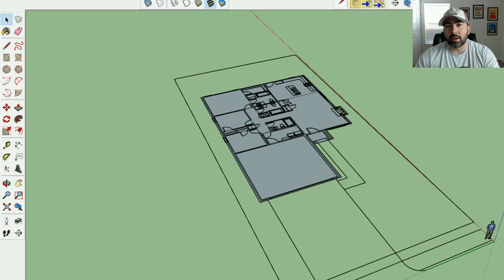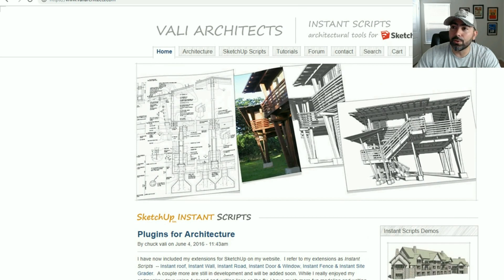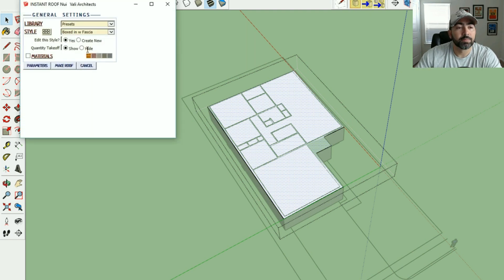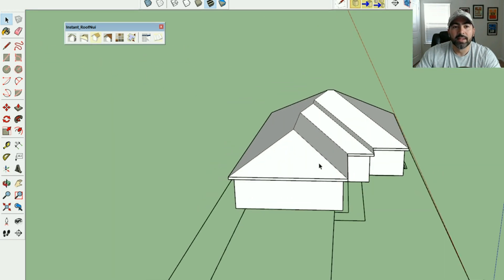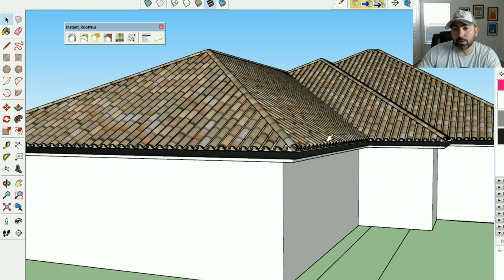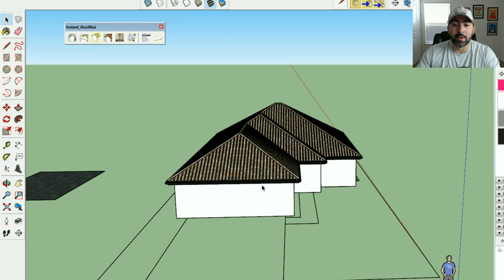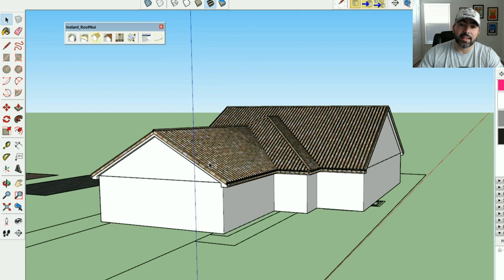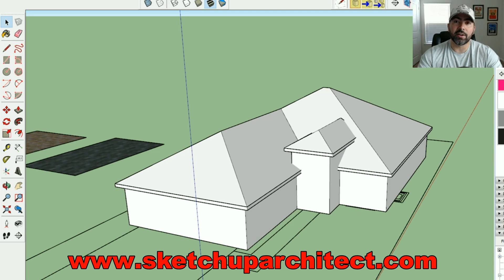How To Build A Roof In SketchUp Quick Tips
In this video I will go over some quick tips to creating roofs in sketchup using the vali architects plugin instant roof.